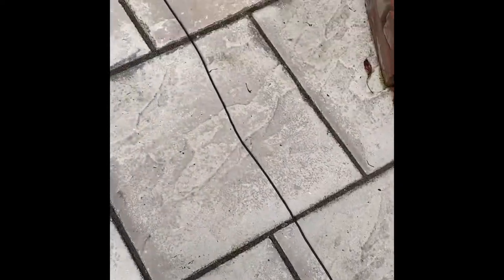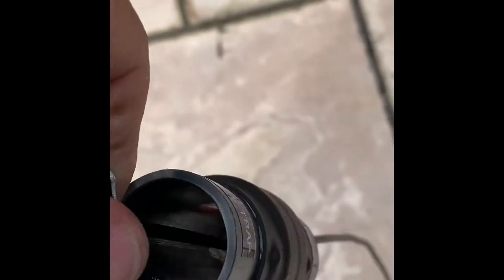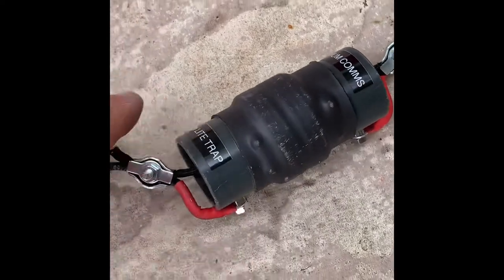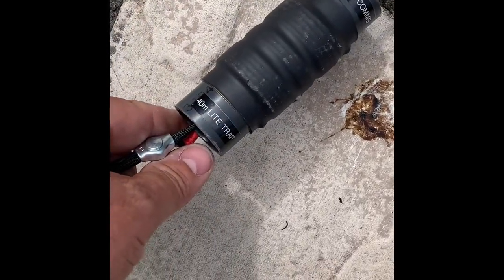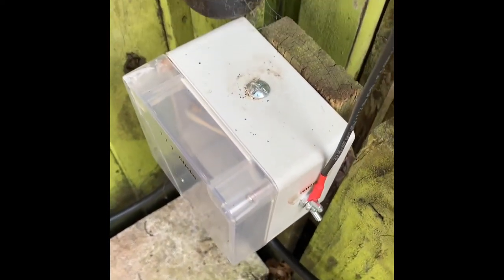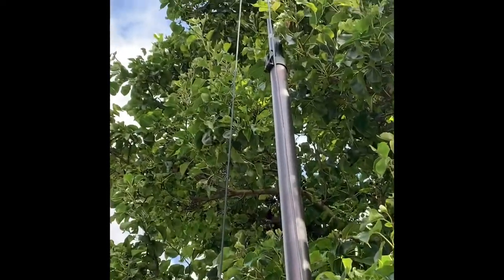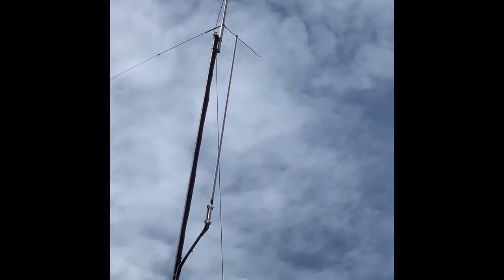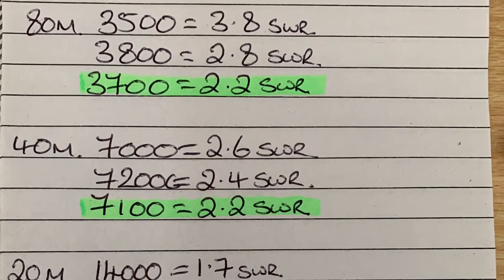Amateur radio ham shack build 6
The hf antenna